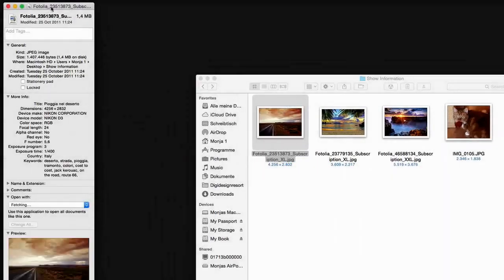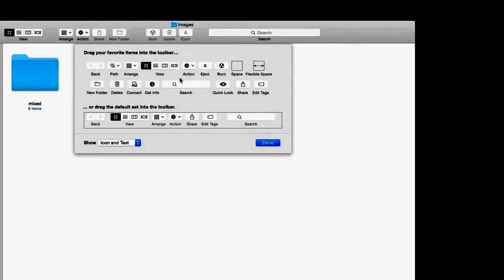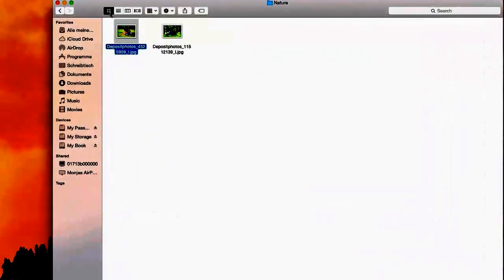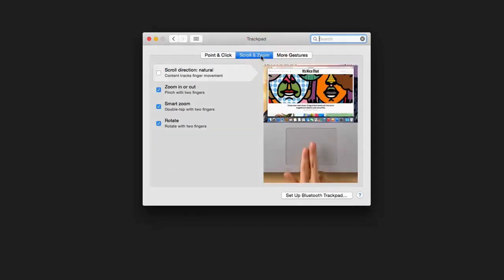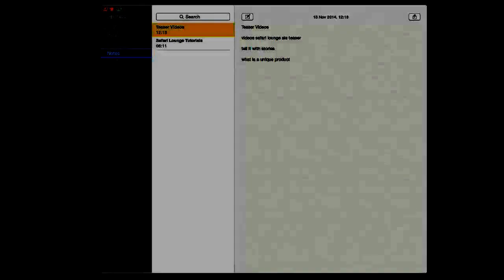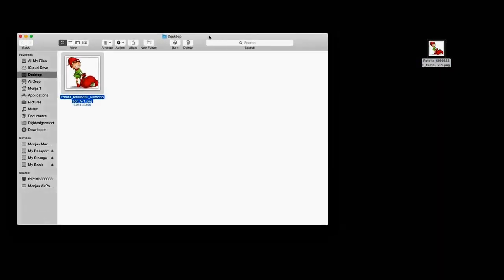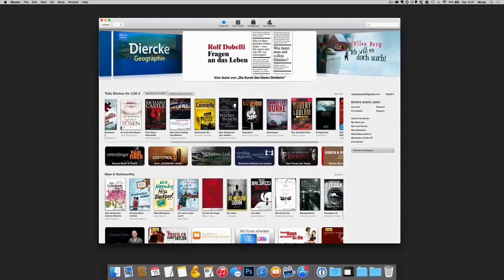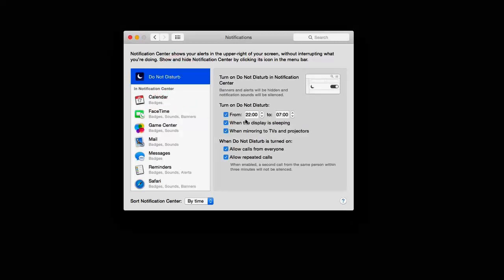Quicktips For Mac OS X Yosemite Part1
This video has been created by Xanderlab Clinic.